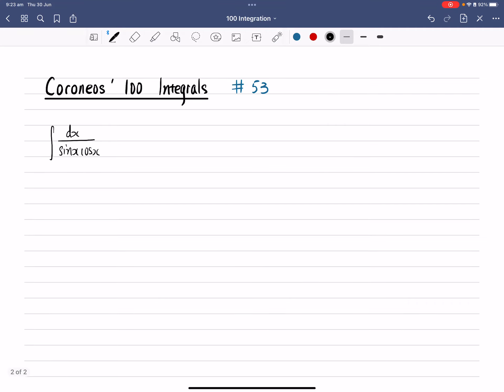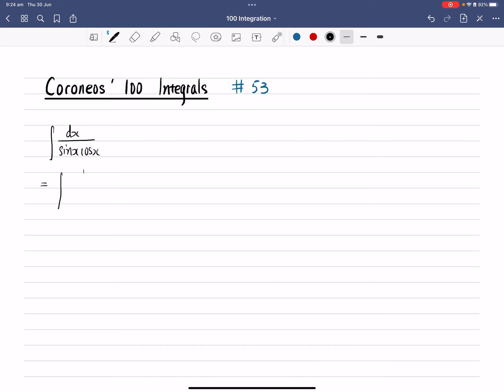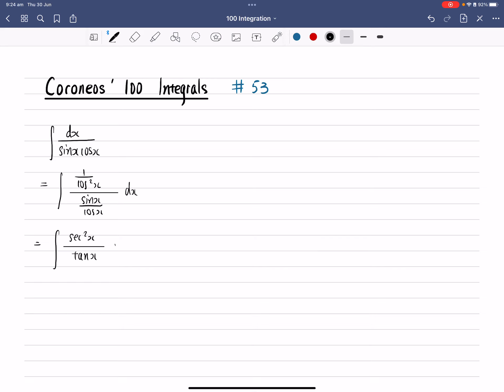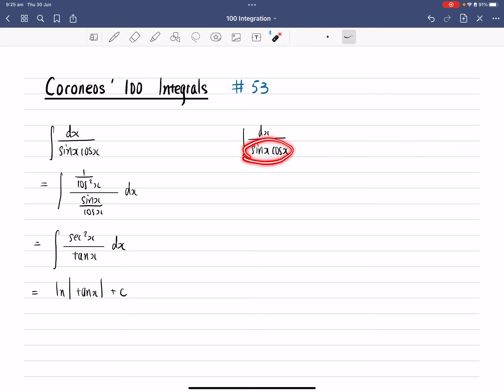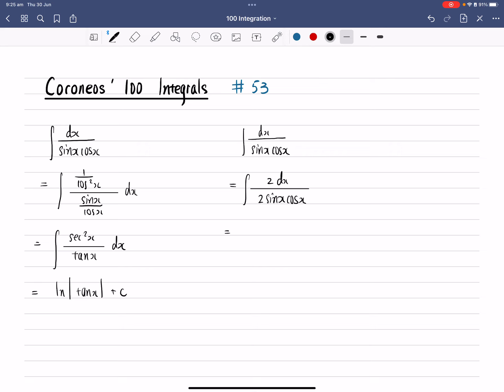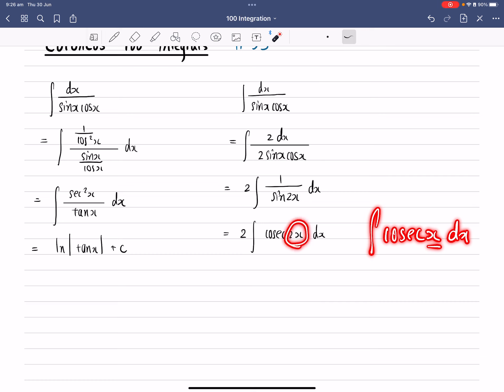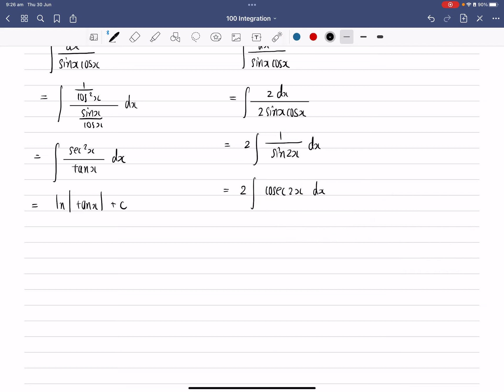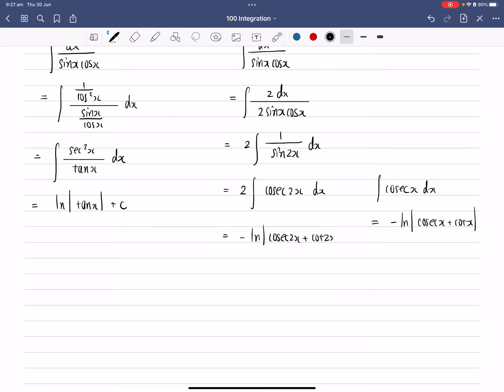Coroneos' 100 Integrals: 053 ∫dx/(sinx*cosx).dx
Coroneos’ 100 Integral challenge is known for having a comprehensive coverage all the type of integrals you may encounter in the HSC. If you are able to complete all 100 integrals with ease, then no integral in the HSC should cause you great difficulty.